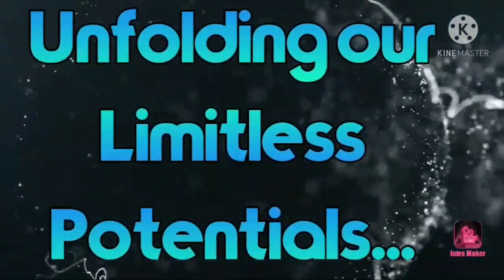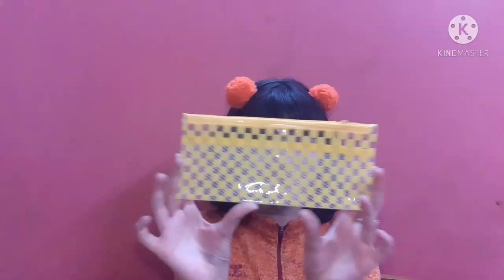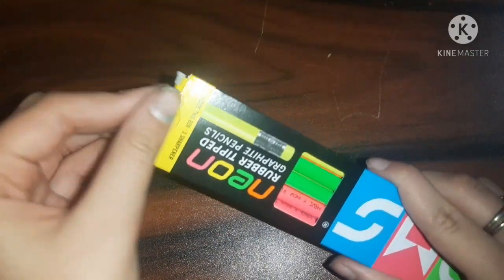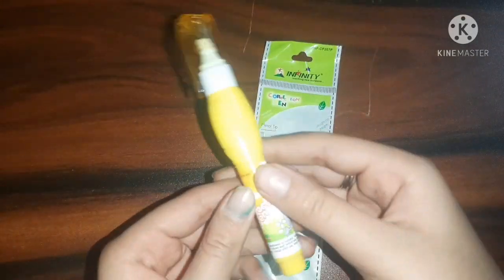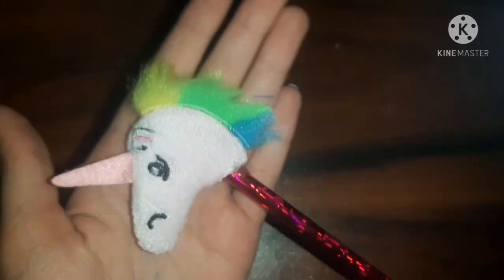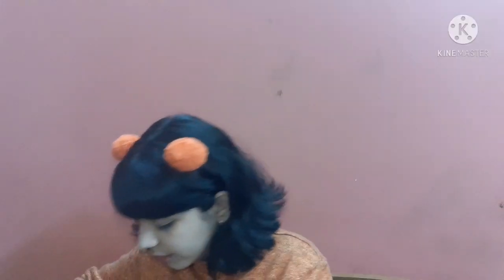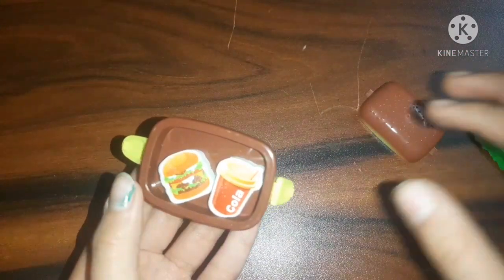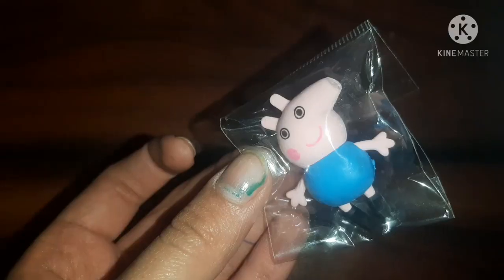Under Rs50 Huge Stationery Haul|Stationery Haul *Part*~3|Collab W/Art Holic and Art and Crafts world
Hi angels!!!

So,First of all sorry..as I didn't posted STATIONARY SHELF TOUR,but definitely I will post it..I hope that you liked today's video,if yes! then don't forget to SUBCRIBE to my channel and also press the bell button for the notifications!💖

LINKS-

take care...

limitless army.

STAY BLESSED!
always feel CALM composed and most IMPORTANTLY POSITIVE 🌈🌏
   ~hugs~